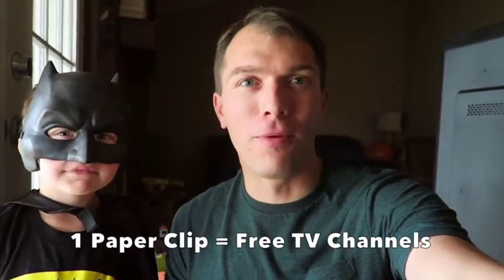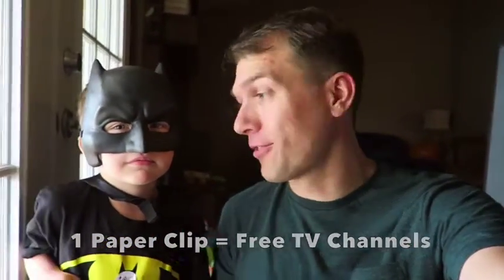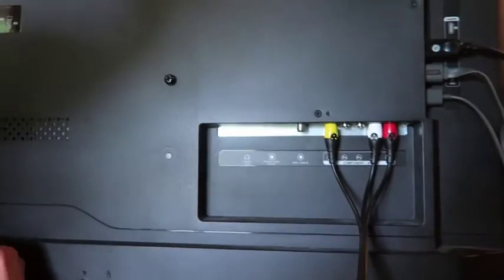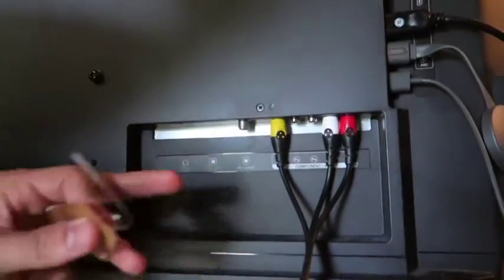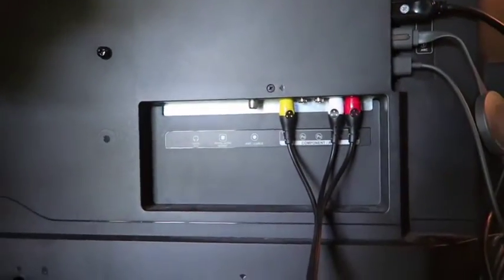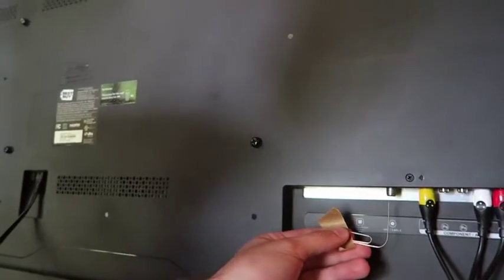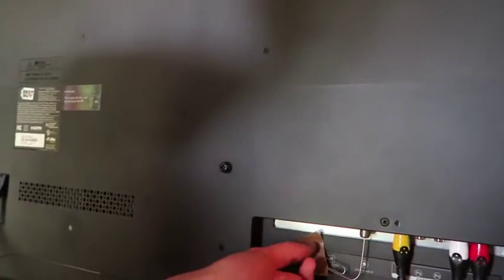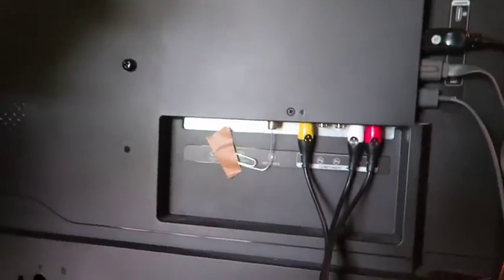Free TV with a Paper Clip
Use a simple paper clip to get over 50 TV channels (depending on where you live) including ABC, CBS, FOX, and NBC. The paper clip functions as an antenna that picks up HD TV.